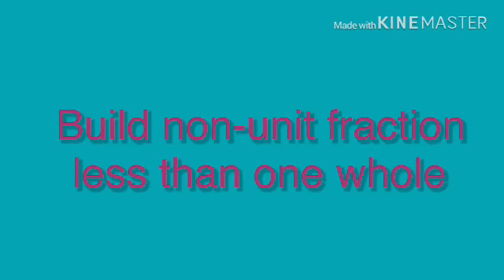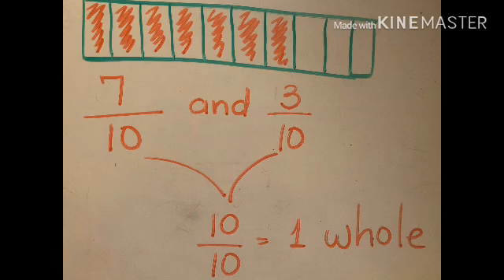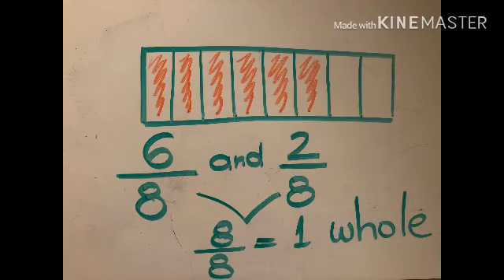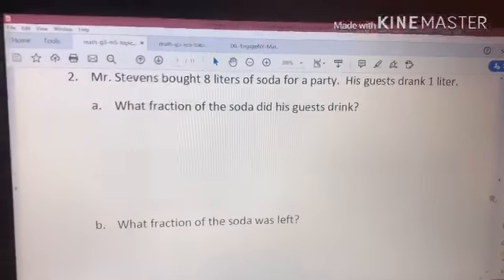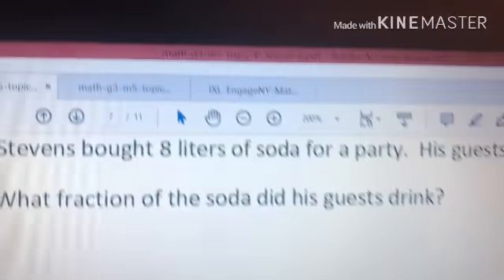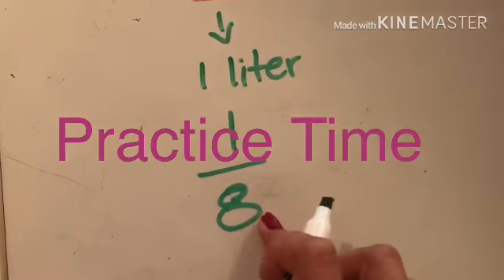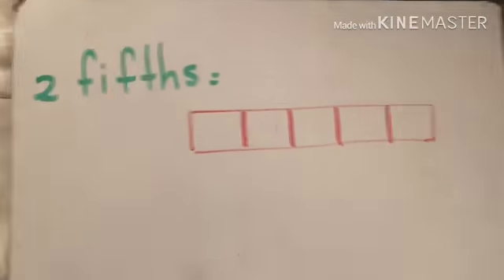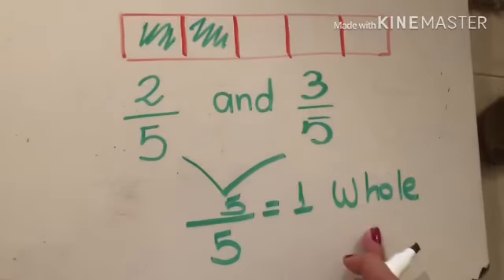March 23, 2020